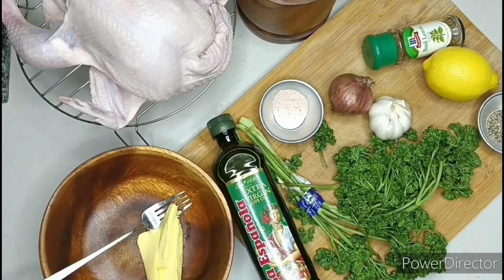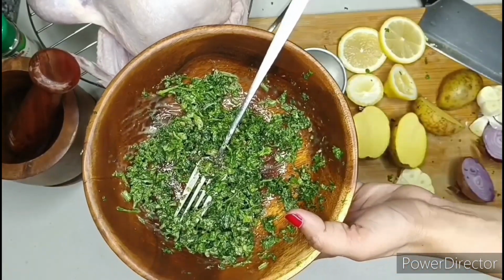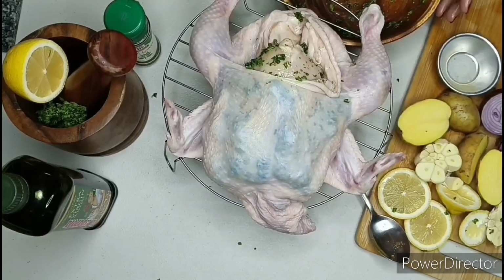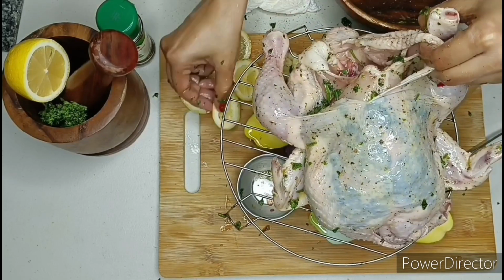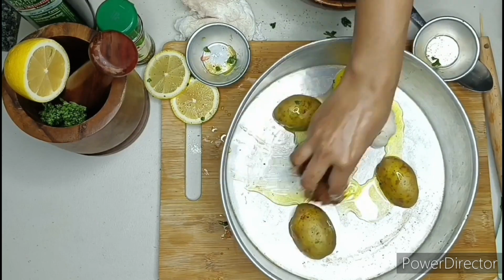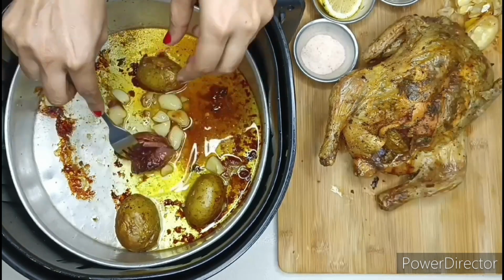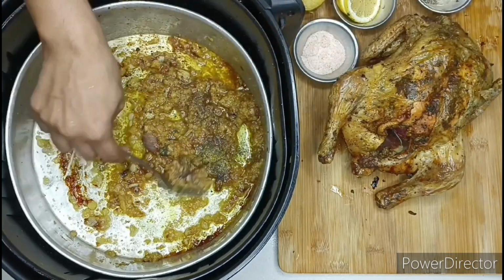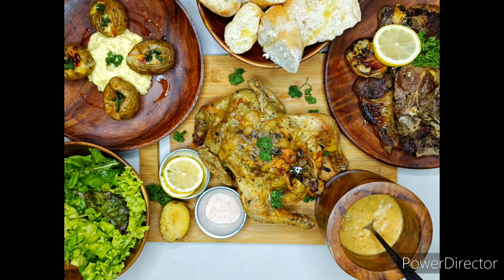Best air fried roast chicken & SECRET gravy recipe - must try!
This is a must try very convenient air fried roast chicken and gravy recipe! This chicken is so moist and flavourful and the gravy is made with my own secret recipe that you must watch till the end to find out. 😉

Ingredients:
1kg whole chicken
2 sticks of butter
bunch of parsely
1.5 tsp of dried basil
3 tsp pepper
3 tsp salt (or to taste)
4 tbsp olive oil
3 medium size potatoes
1 large onion
1 whole bulb of garlic
3 slices of lemon
2 toothpicks or butcher's twine

I hope you enjoy my recipe! All the best!